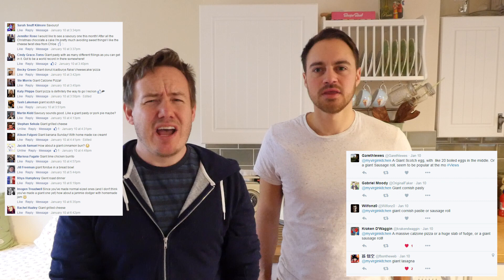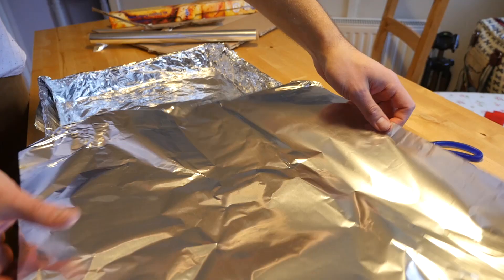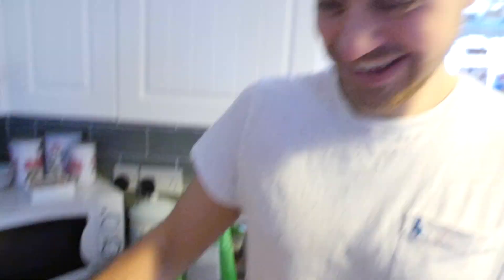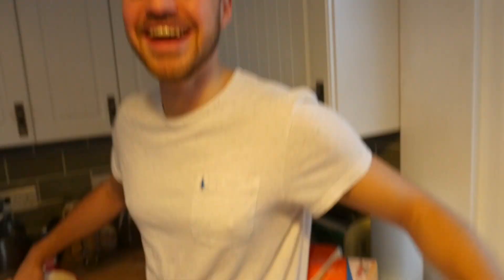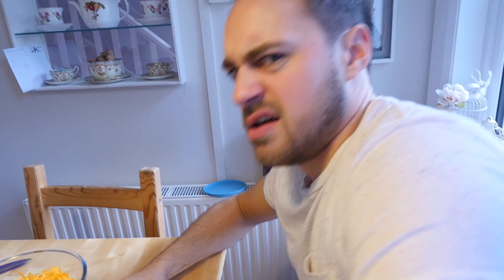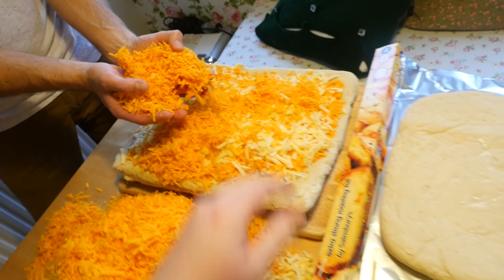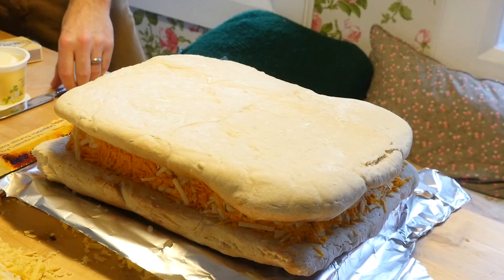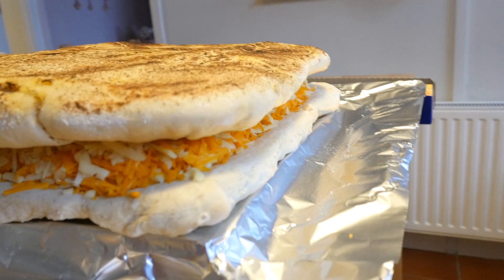Giant Grilled Cheese | Super Size Guys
James & I return to make a supersize giant cheese!
It's giant food time again, we make these videos every 4-6 weeks and have built up quite a playlist so far of supersizing food! Today is no exception, we are making a giant grilled cheese from scratch with our very own enormous homemade bread slices. Like all the videos no food goes to waste, all our friends and family are very eager to taste any leftovers, enjoy and let us know any other suggestions.